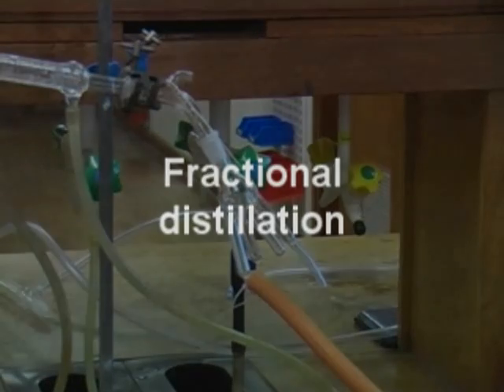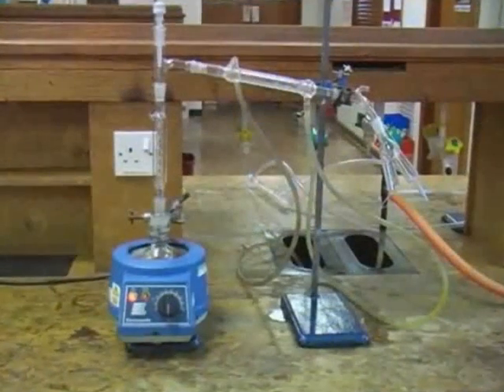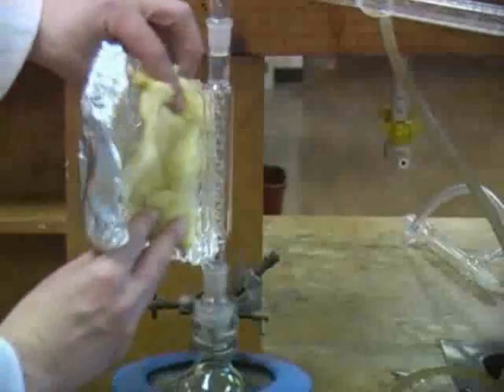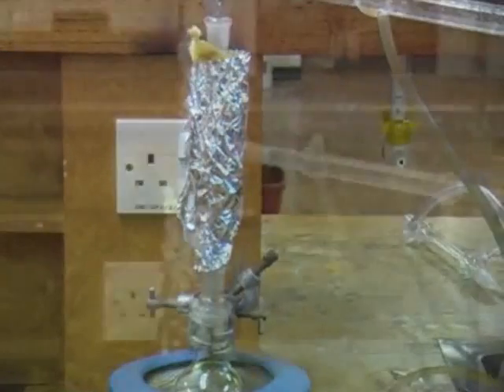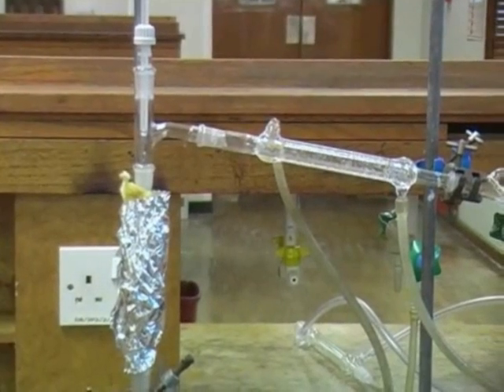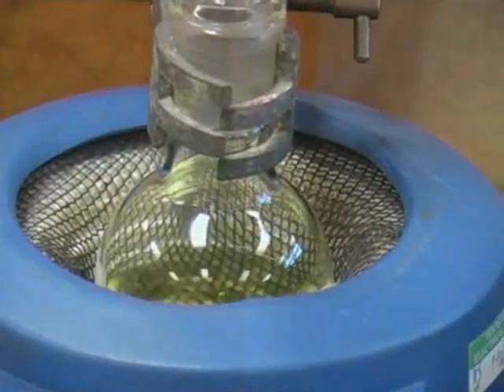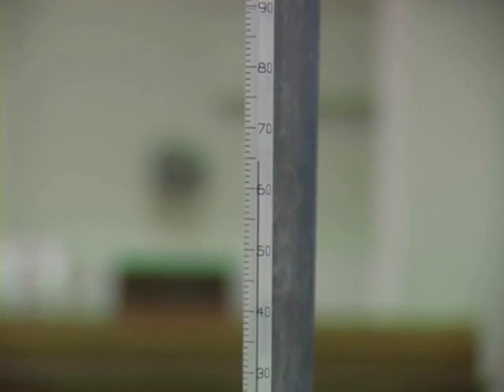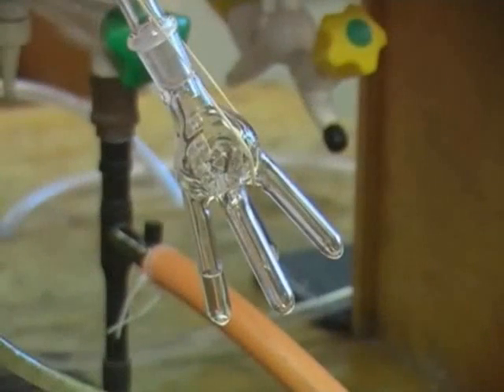Carrying out a fractional distillation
Watch how to carrying out a fractional distillation.